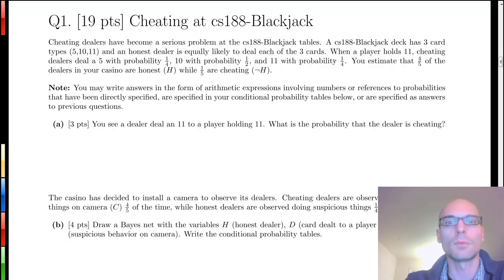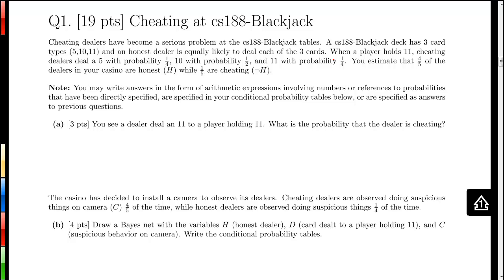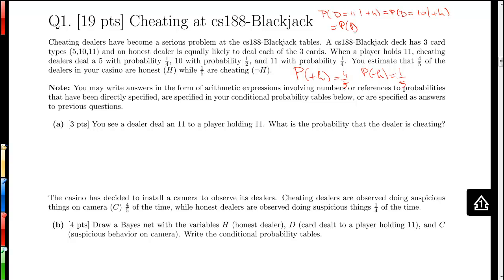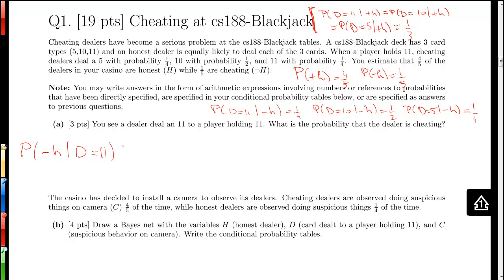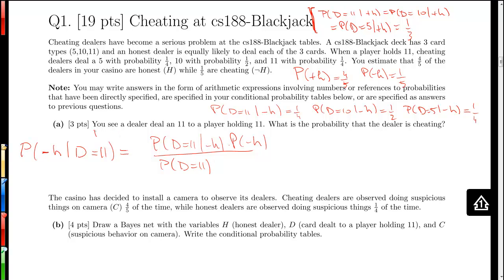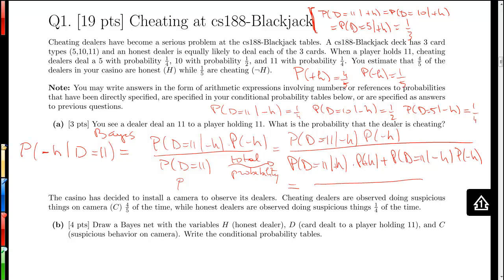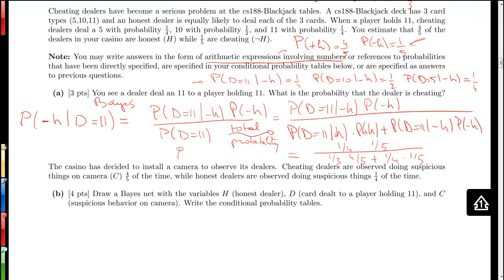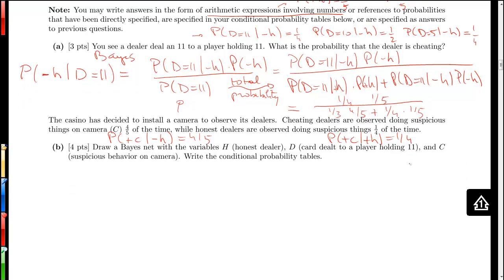Sp12 Practice Midterm II, Q1, part 1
Prof. Abbeel steps through solving an exam question on probability.